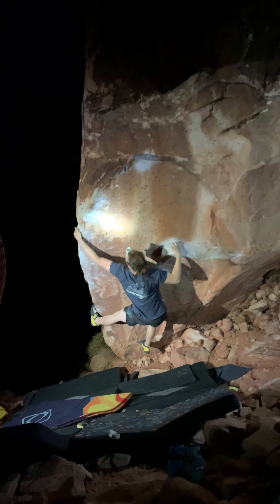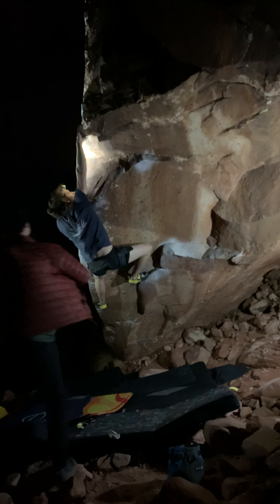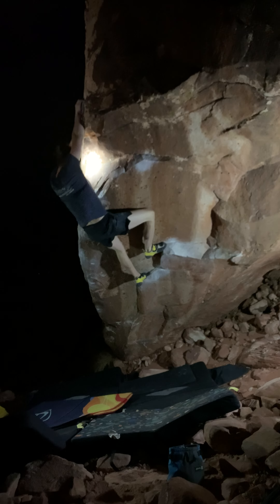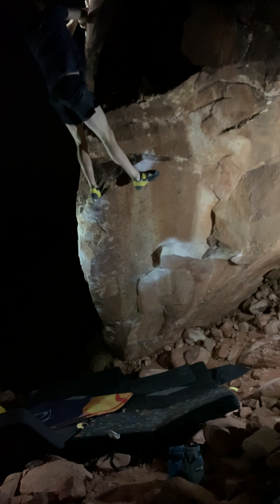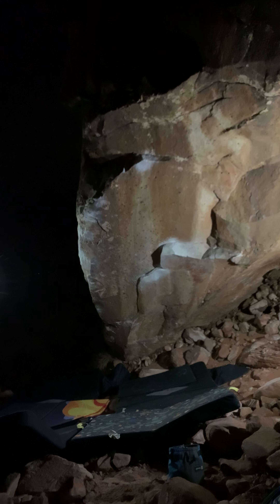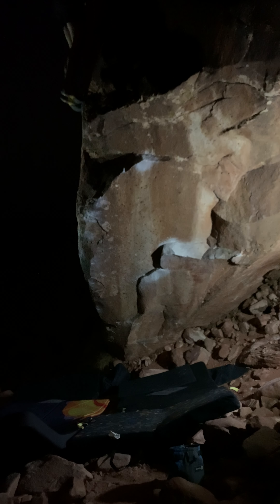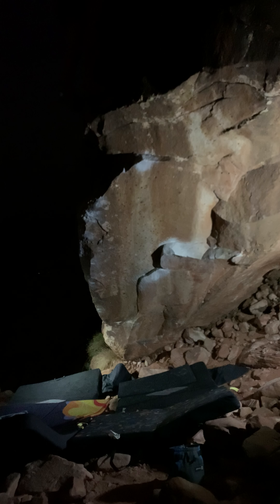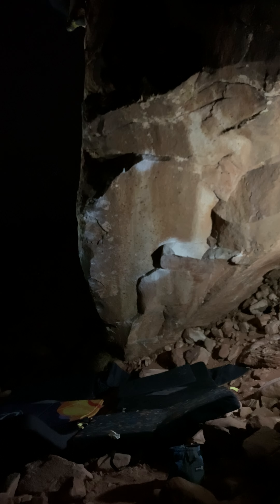Bubble Butt (V7) - Tall Beta: Red Rocks bouldering [Pfiff]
Bubble Butt Boulder, Kraft Boulders, Red Rocks, NV

My arms were too long to use the traditional right pinch, so I used the meathook mini crimp instead (surprisingly a lot easier). Hitting the slot is really hard to do precisely if you feel maxed out in terms of strength, which I did. It's not very far, but bumping into it is super challenging. After getting the splits heel hook the next moves were quite doable, but getting the split was not possible with the original right hand so I came up with a weird inward toe hand grind rotate bump thing to open up the split. The top was scary in the dark after a long day of climbing. The holds are large but very hollow and feel like you need to use them a very specific way, otherwise you might take the catastrophic plunge. Fantastic climb.

Climber stats: 6'4" (+5"), 200lbs
Top boulder grade at time of send: V10